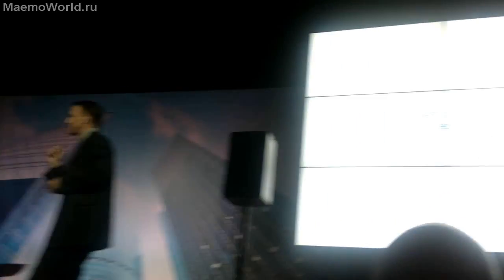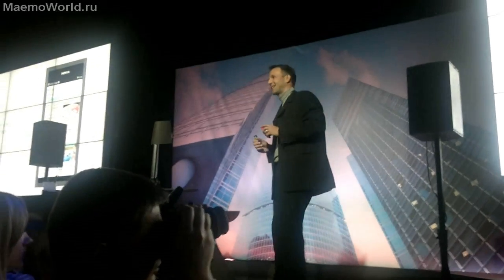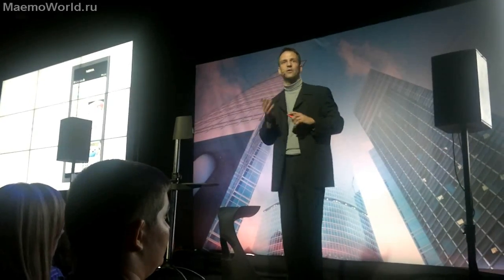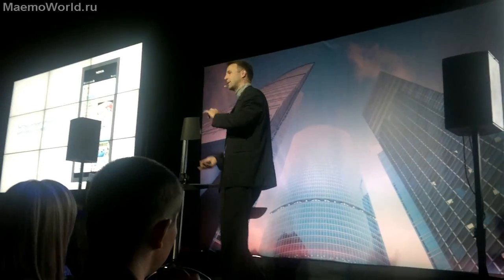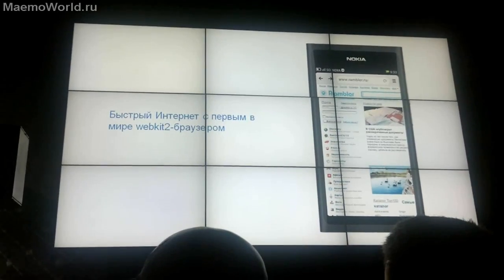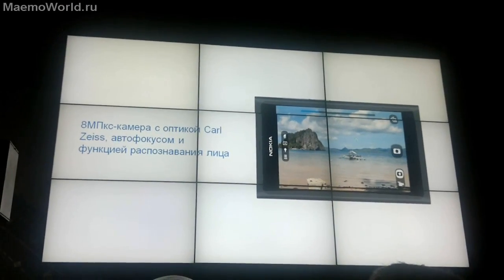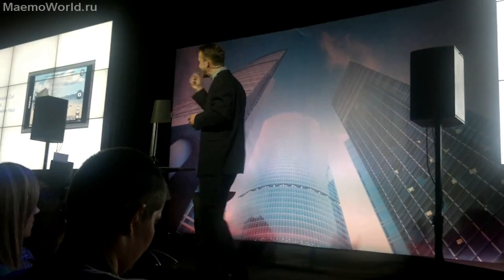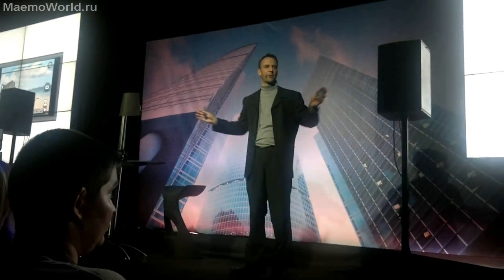Презентация Nokia N9 - Питер Шнайдер (ч.3).mp4